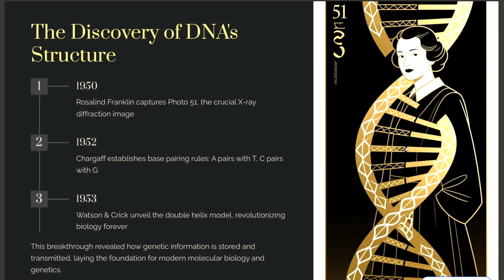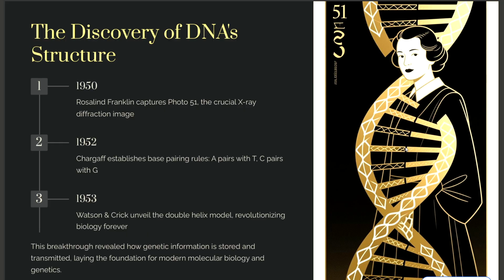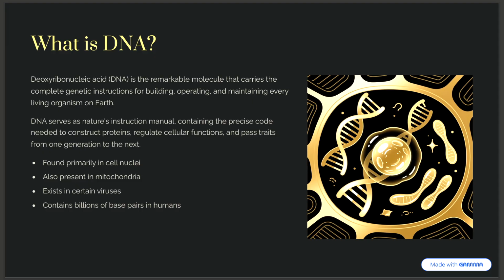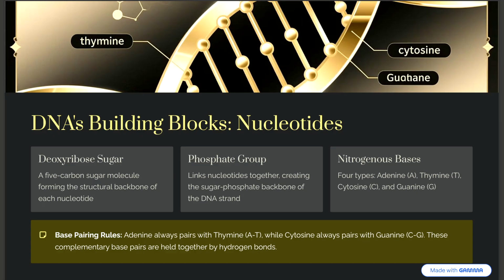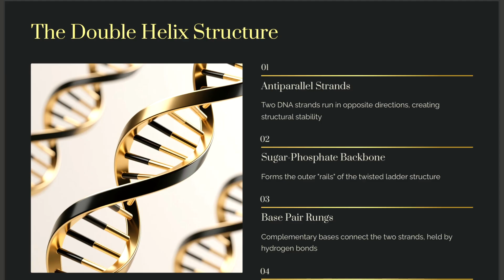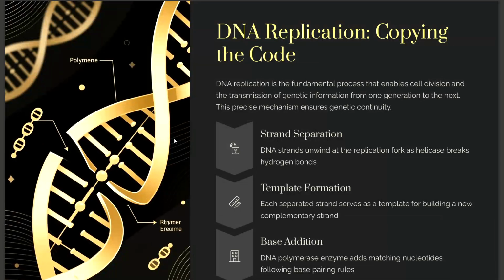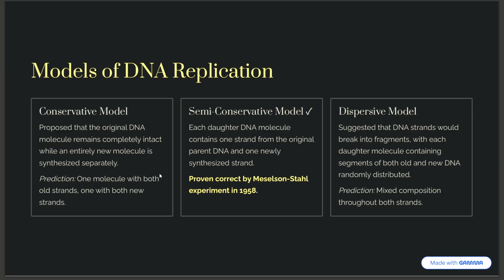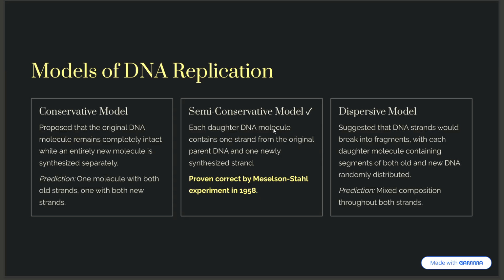DNA The Blueprint of Life science Science Sliced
🧬 DNA: The Blueprint of Life | Science Sliced

Have you ever wondered what makes you you? In this video, we explore the fascinating world of DNA (Deoxyribonucleic Acid) — the molecule that carries the genetic instructions for all living things!

🔹 Learn how DNA looks and functions
🔹 Discover its double helix structure
🔹 Understand how genes determine traits
🔹 See why DNA is called the “Blueprint of Life”

Whether you're a student, teacher, or just a curious mind, this video breaks down complex science into simple, visual explanations!

📚 Perfect for school projects, classroom learning, or self-study.